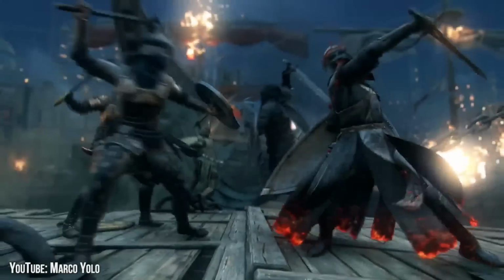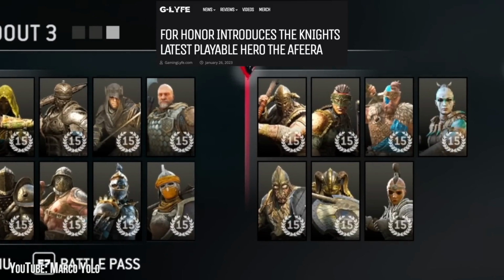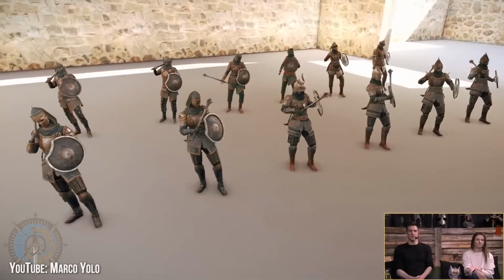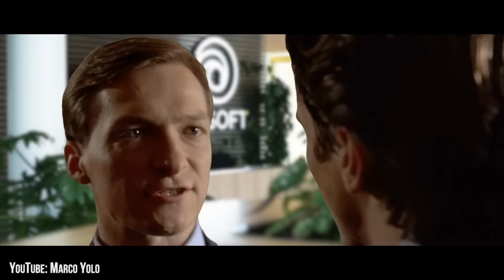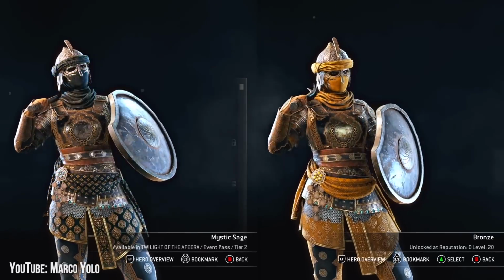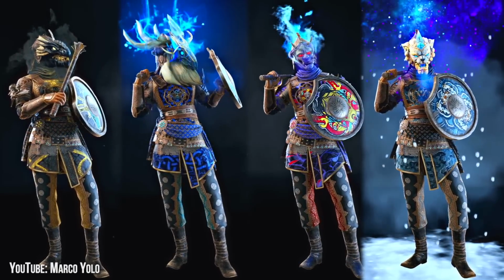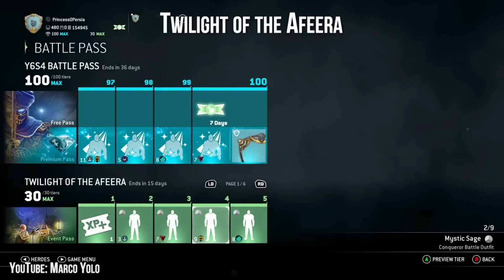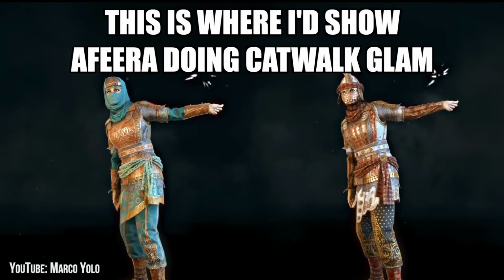Arabian Knights [For Honor New Hero Afeera Overview]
Princess of Persia-adjacent

Thank you to my patrons:
ShadowEagle04
CallMeJosh
The Raging Dutchman
Tomas P. T
William Garibay